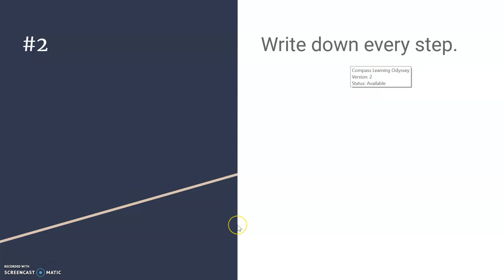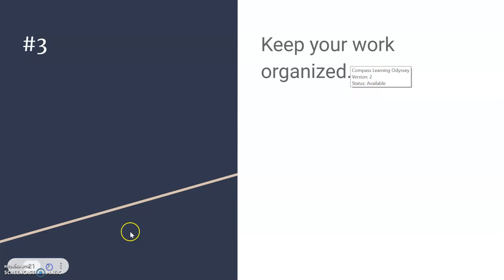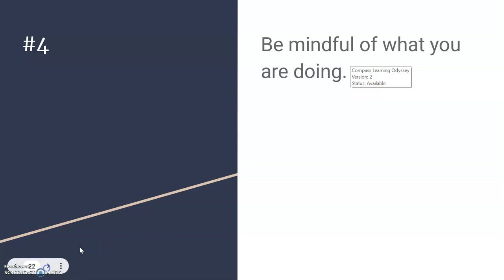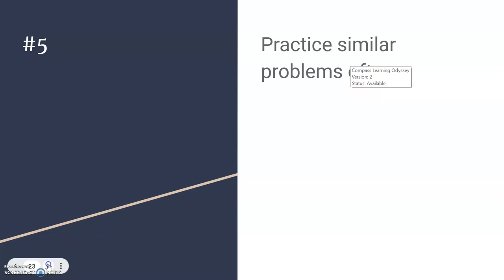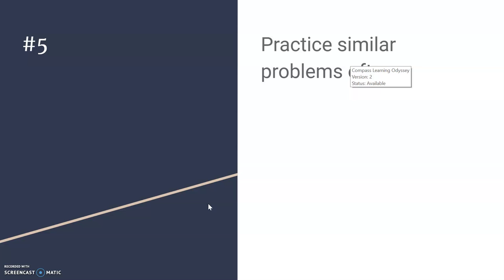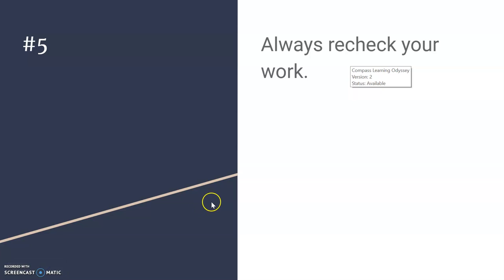Cutting Back on Silly Mistakes